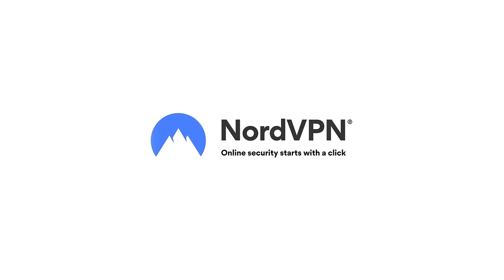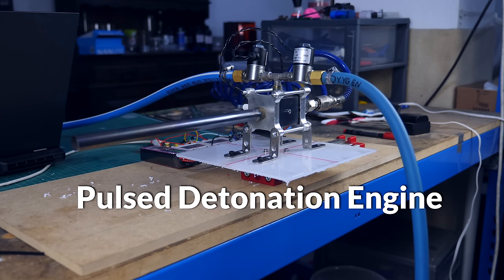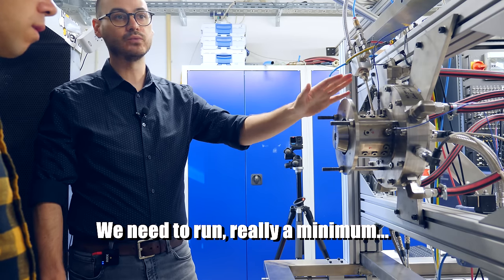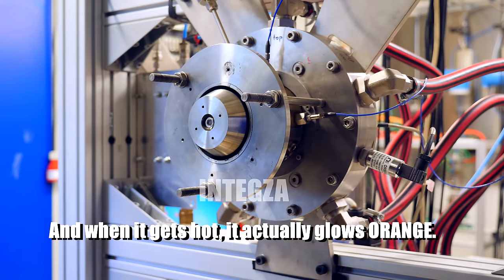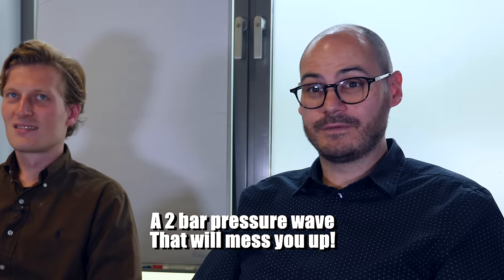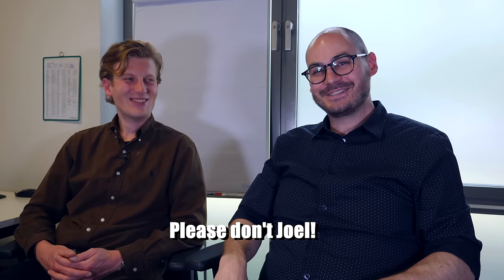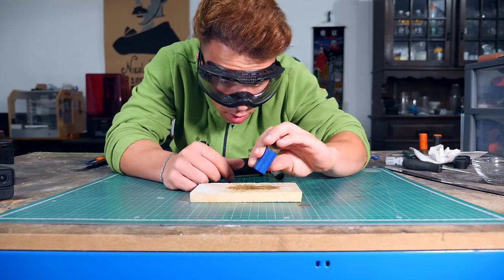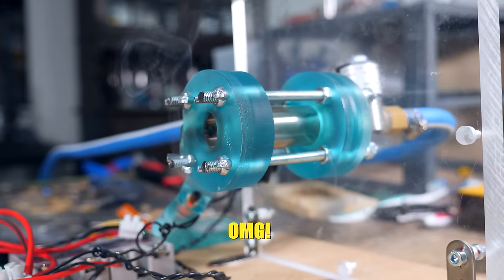NASA lost this TECHNOLOGY 60 YEARS AGO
🌏 Get Exclusive NordVPN 4 month free deal here ➼ It's risk-free with Nord's 30-day money-back guarantee!

The work at TUB has received funding from the European Union’s Horizon 2020 research and innovation programme under the Marie Skłodowska-Curie grant agreement No 956803.

Solenoid Valve